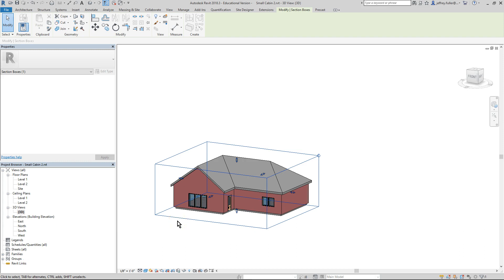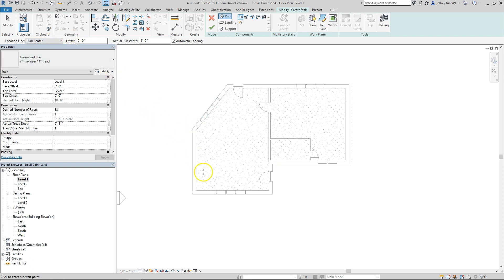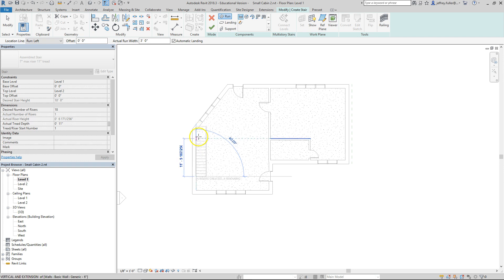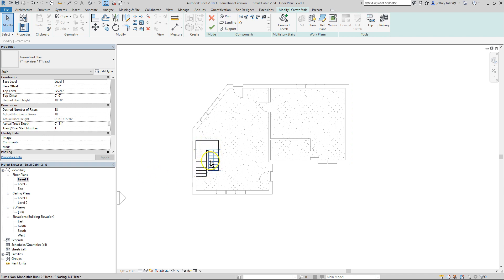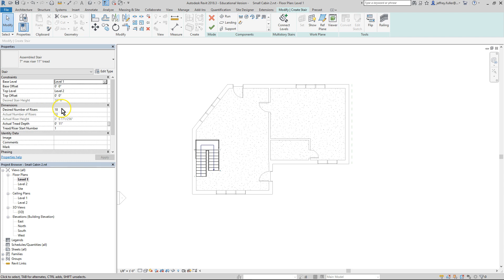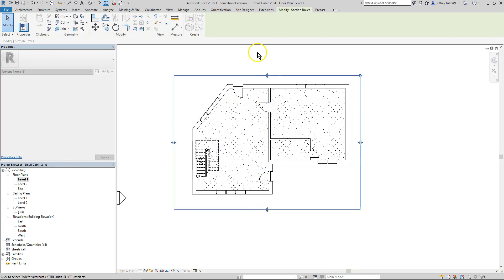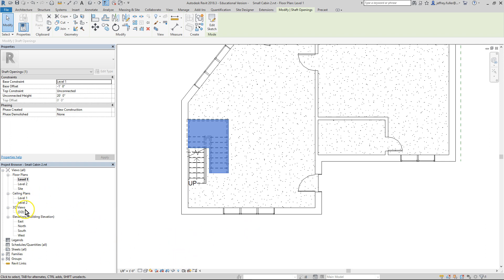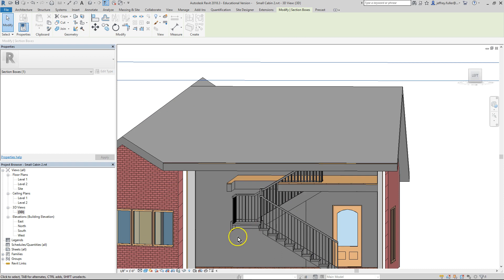Revit Architecture Create a Stair with a Landing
For Revit Certified User Exam